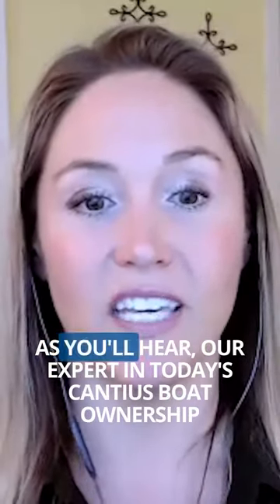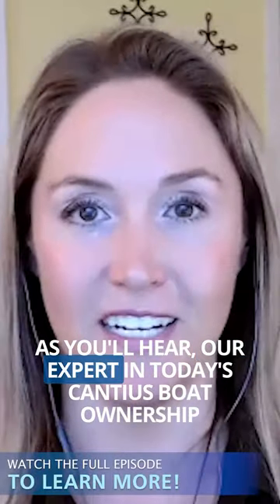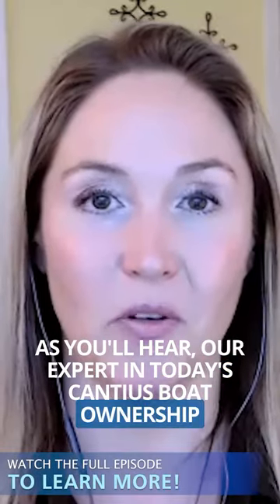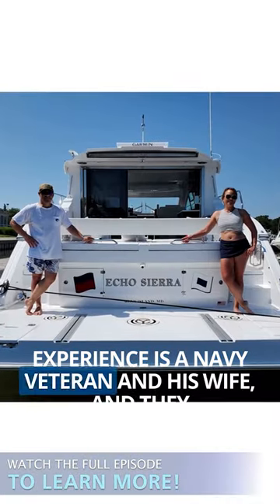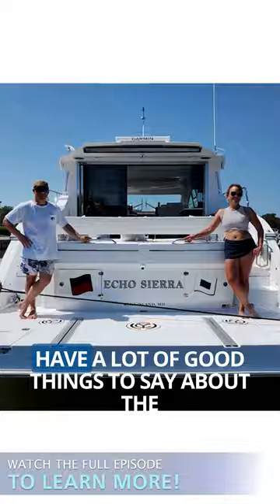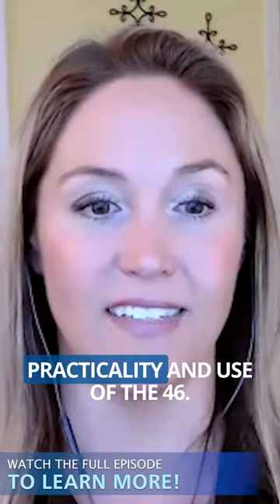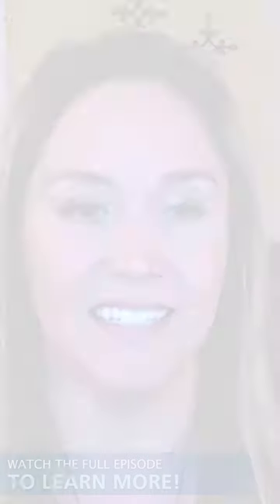BOATING BROADCAST| BOAT OF THE MONTH | Cruisers Yachts Cantius 46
The Cruisers Yachts 46 Cantius is a perfect blend of elegance and practicality. The Cantius series was born in 2011 and offers a range of Cantius models from the 39 EC up to the 60 FLY. Hear about a Navy couple and their experience aboard their 46-named Sierra Echo in the full episode of Boating Broadcast.